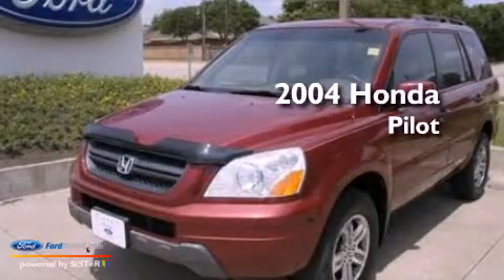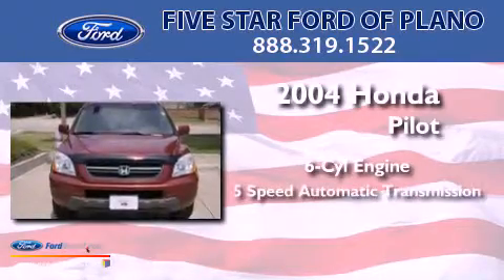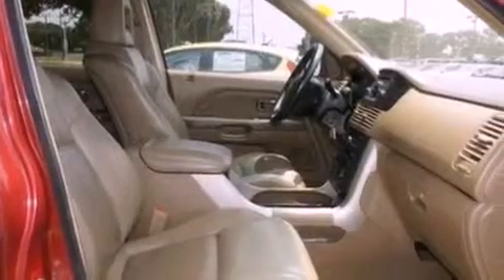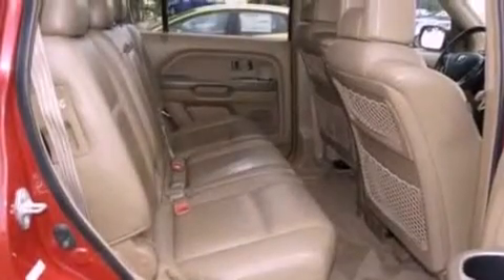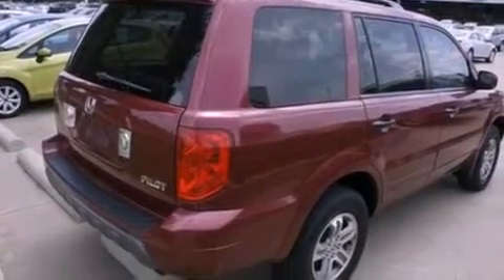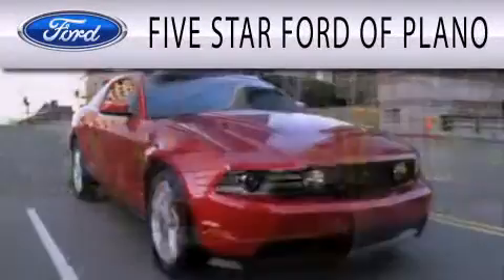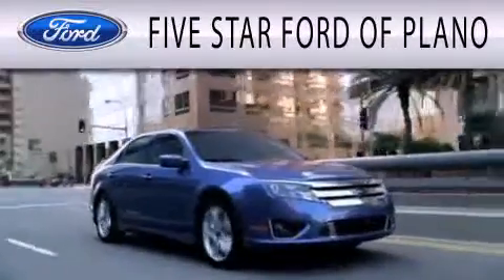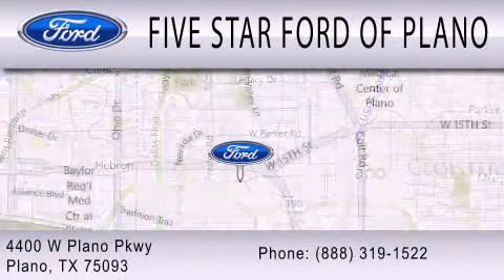2004 HONDA PILOT Plano TX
Year : 2004
 Make : HONDA
 Model : PILOT
 Engine : 3.5L V6 24V MPFI SOHC
 Trans . : 5-SPEED AUTOMATIC
 Exterior : RED
 Miles : 148,878

 Stock : CBA49196B